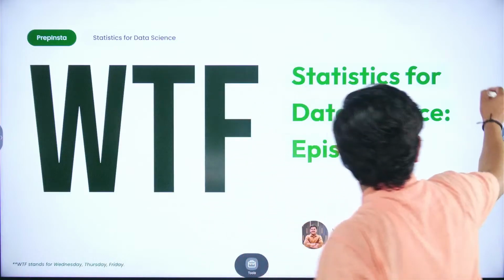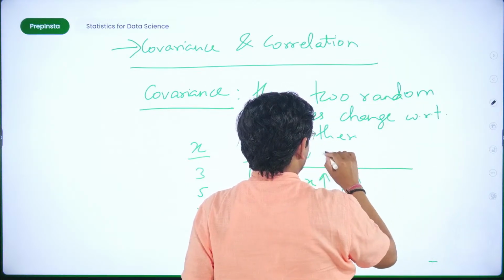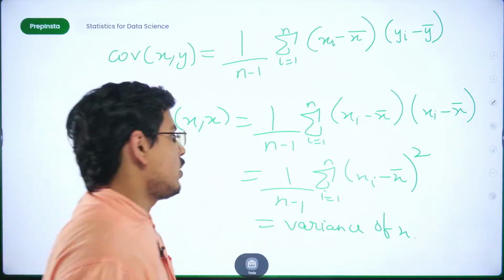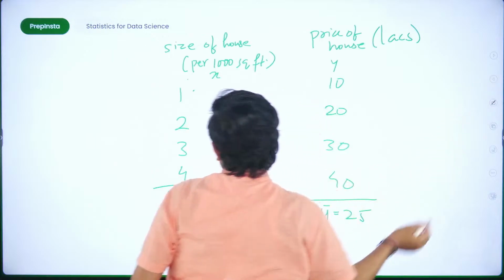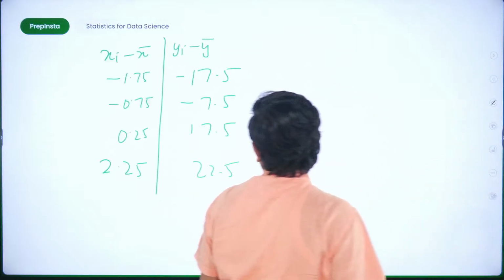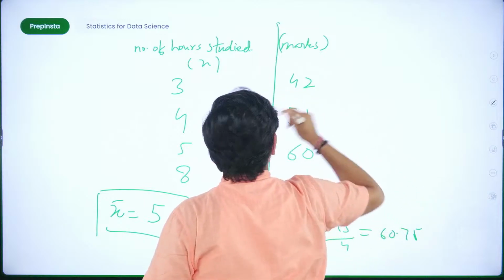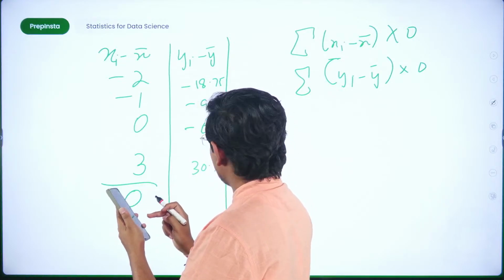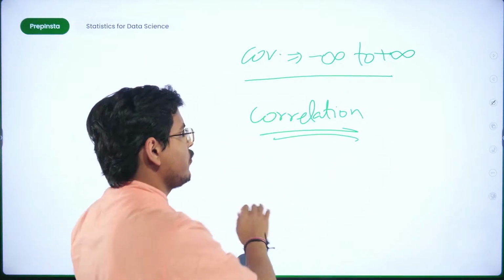🔥 WTF is this! Statistics for Data Science By Vaibhav | EP08: Covariance 🚀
Join Vaibhav Shukla's Telegram Community here for More updates and sessions

Welcome to Episode 08 of the Statistics for Data Science series, hosted by Vaibhav! In this live session, we will explore Covariance, a vital concept in data science and data analytics. Covariance helps us understand the relationship between two variables and is essential for building accurate predictive models and analyzing data in data science and machine learning.

This live stream will cover the definition of covariance, how to calculate it, and its significance in statistics for data science. We'll also demonstrate how to use Python for data science to perform covariance calculations and how it plays a crucial role in techniques like Principal Component Analysis (PCA) and regression analysis.

🔔 What is WTF? WTF stands for Wednesday, Thursday, and Friday, which are the days this live session series will be held. Be sure to join us every Wednesday, Thursday, and Friday for in-depth lessons on core concepts in data science.

Whether you're aiming to become a data scientist, improving your Python skills, or preparing for data science interviews, this series is perfect for you! Covariance is one of the key building blocks for understanding data relationships in your analysis and is widely used in data analytics and machine learning algorithms.